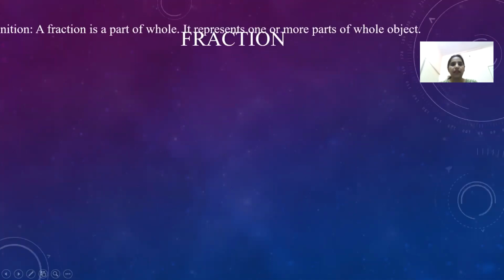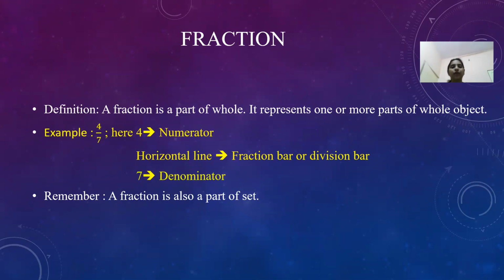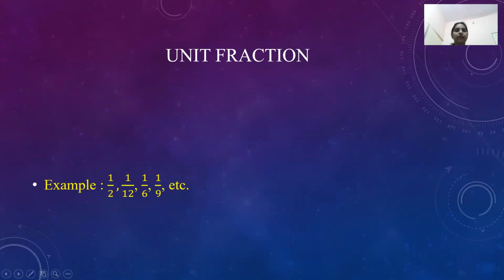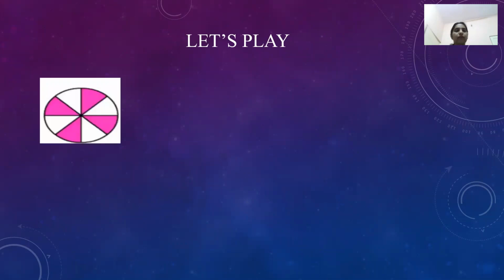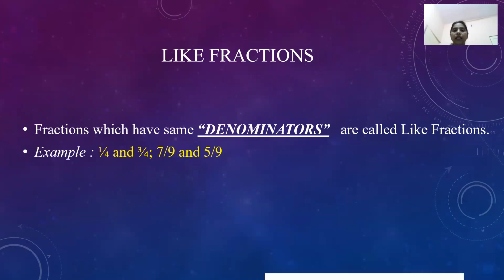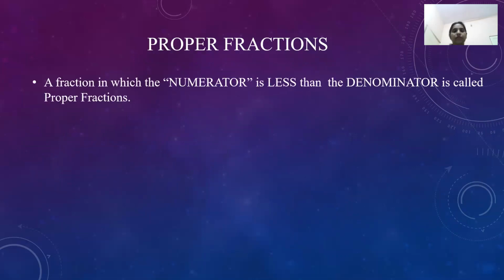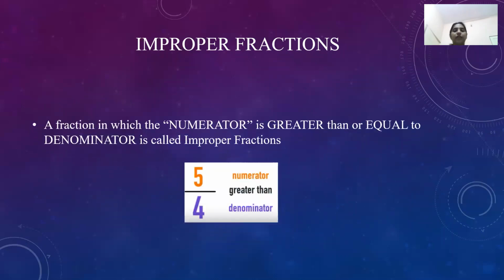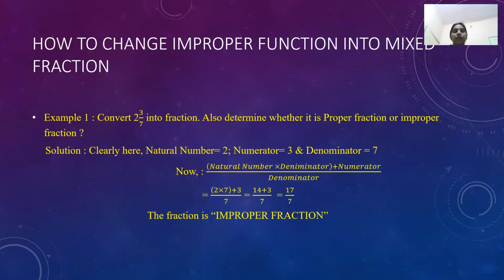Fractions || Byju's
Fractions